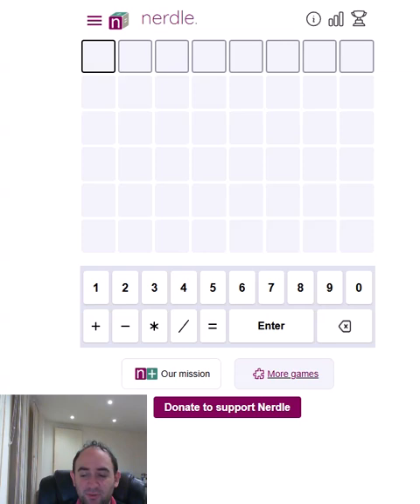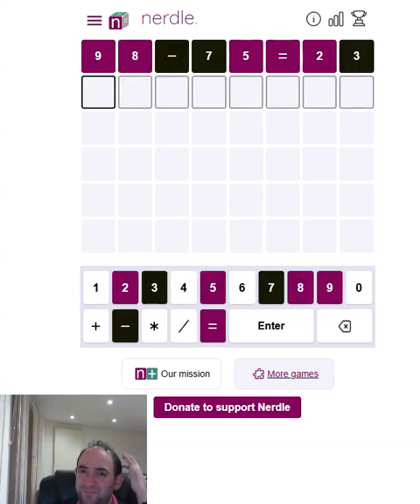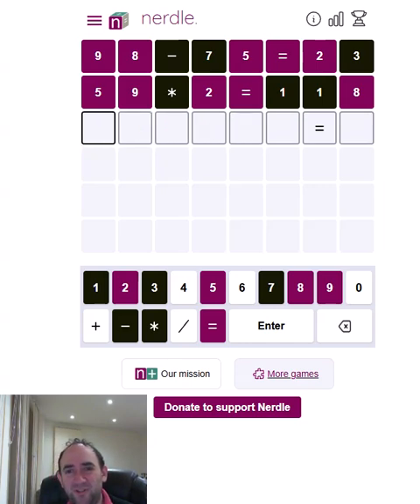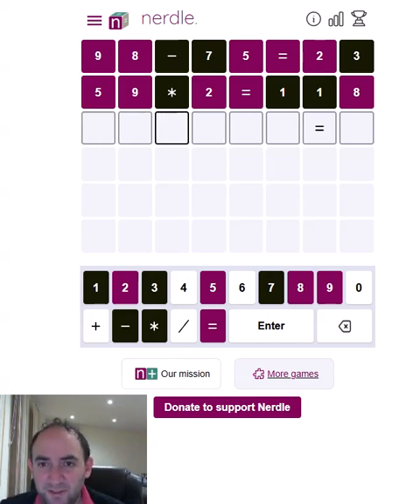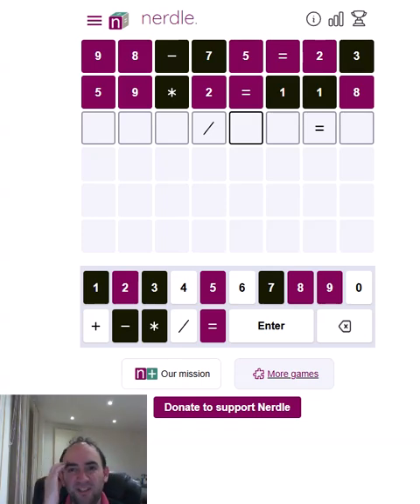Maths Wordle! Nerdle puzzle for 30 Oct 25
Solving today's
New puzzles every day!